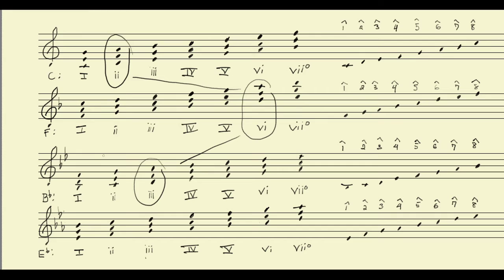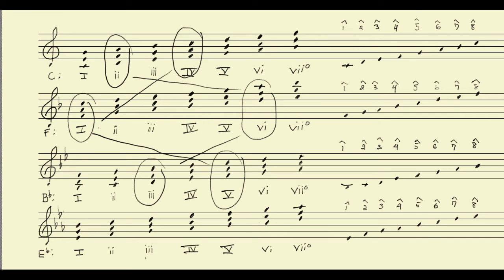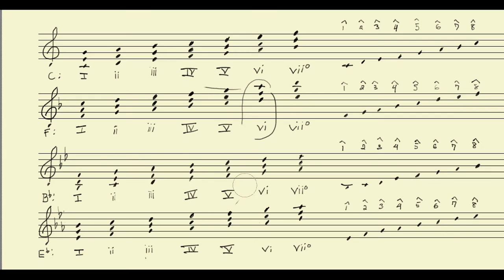Major Keys Sharing Chords, Part 3